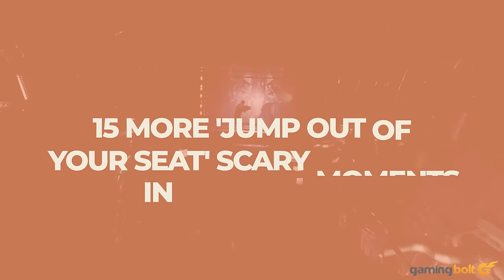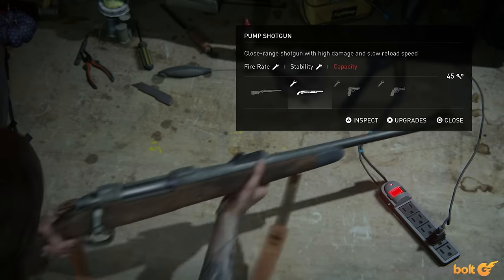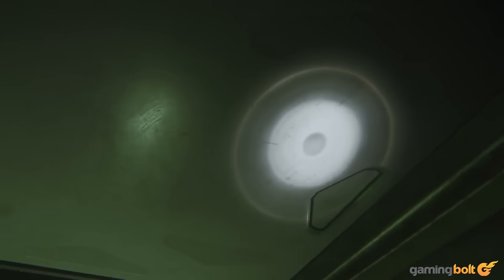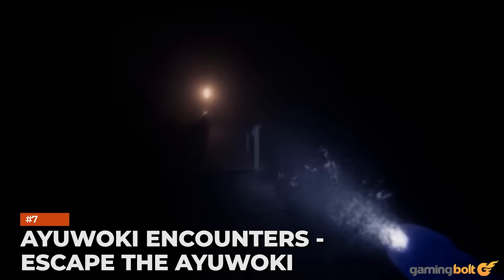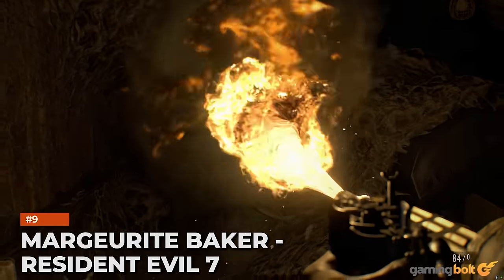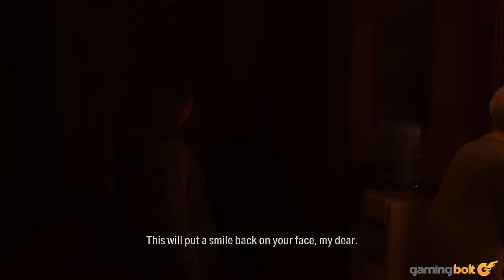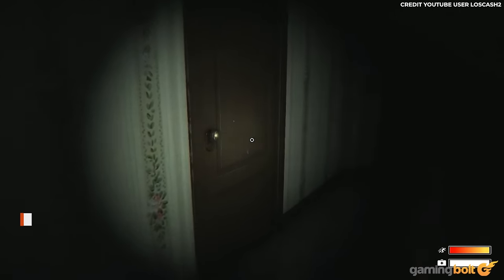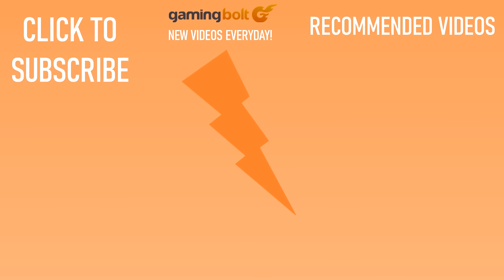15 MORE 'Jump Out of Your Seat' Scary Moments In Video Games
By their very nature, horror games or games with horror elements aren’t always everyone’s cup of tea – some people just don’t want that sort of constant tension when they’re playing their games – but for the many who do enjoy them, there’s nothing quite like a focused, intense sequence of the kind of scares that can make you jump right out of your skin.

Thankfully, there’s been no shortage of such games in recent years. From smaller, lesser-known indie darlings to big, blockbuster AAA behemoths, here, we are going to take a look at a few games from recent years that managed to make us scream out in terror with specific moments or scenes that still stand out in our memories.